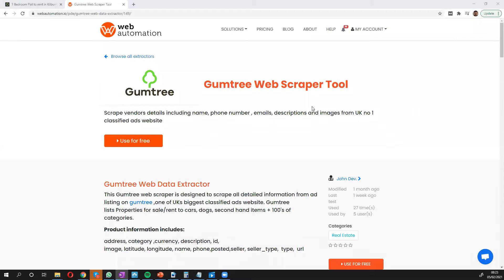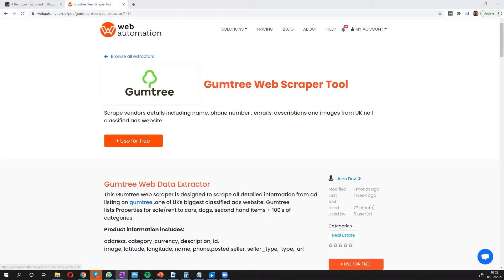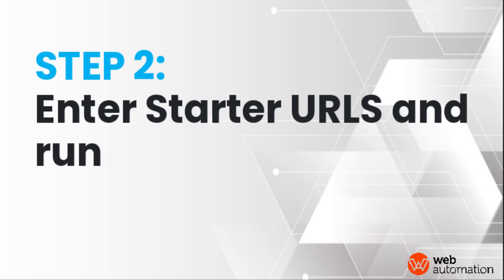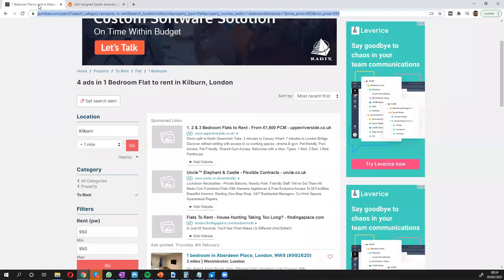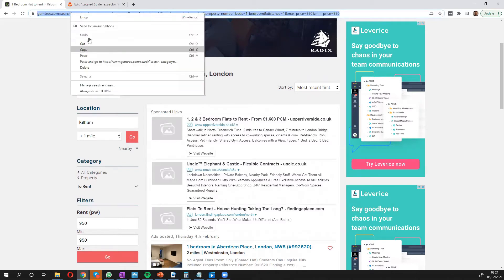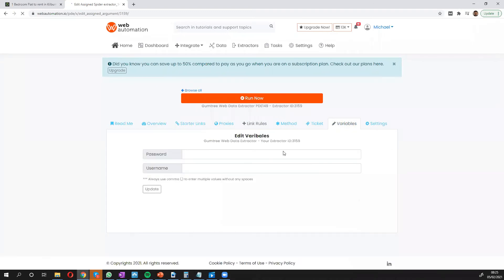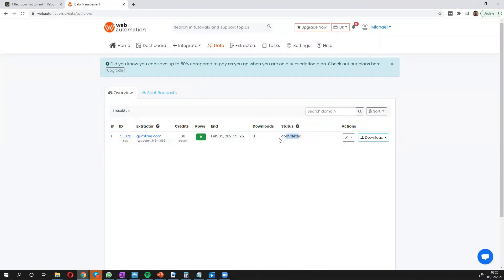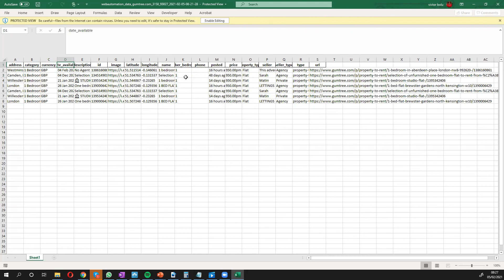Scrape Gumtree listings with only a few clicks (no code 2021)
Our Gumtree web scraper is designed to scrape all detailed information from ad listing on gumtree ,one of UKs biggest classified ads website. Gumtree lists Properties for sale/rent to cars, dogs, second hand items + 100's of categories.